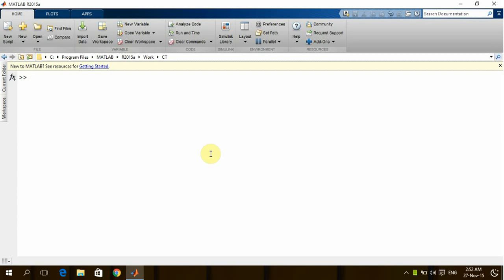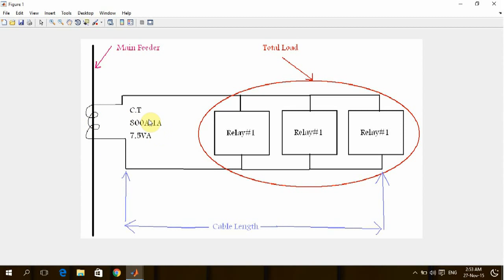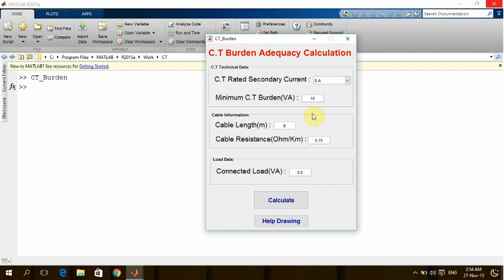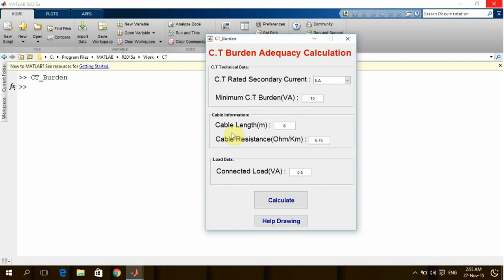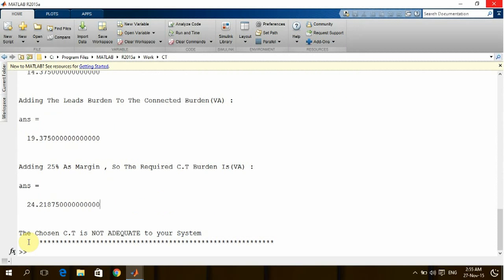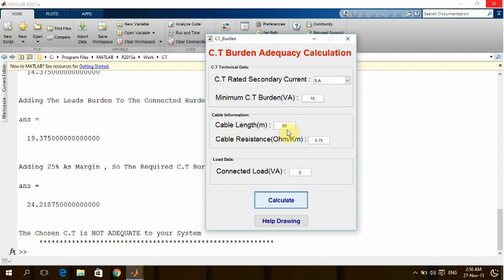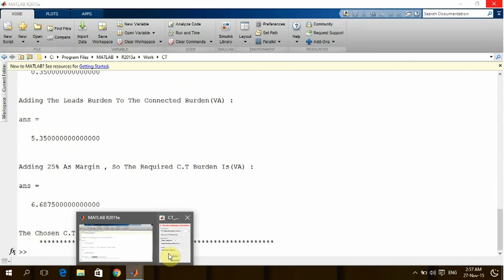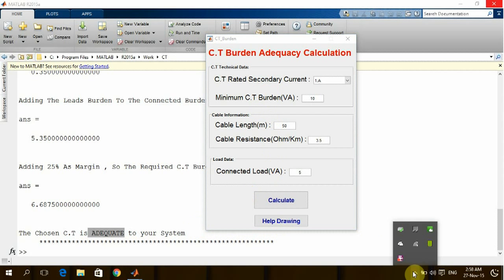Current Transformer Burden Adequacy Calculation Using MATLAB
This toll is programmed to help power systems engineers to validate the chosen current transformer (C.T) from connected burden (Load) point of view .

Regards
Saqer Khalil
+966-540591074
Jeddah , Saudi Arabia